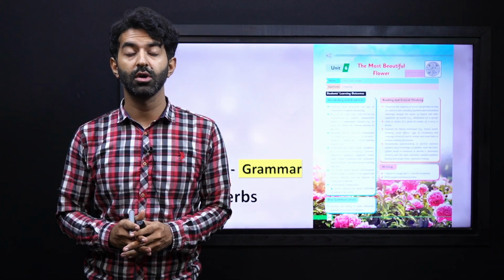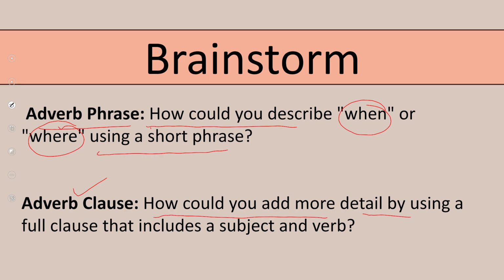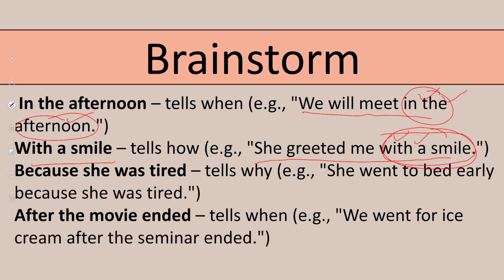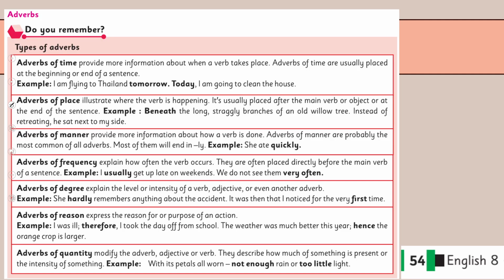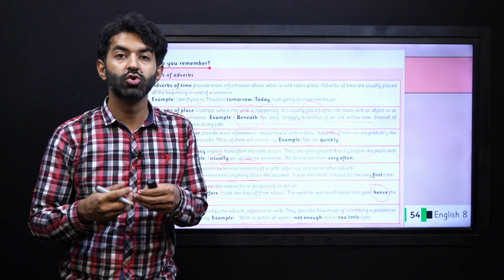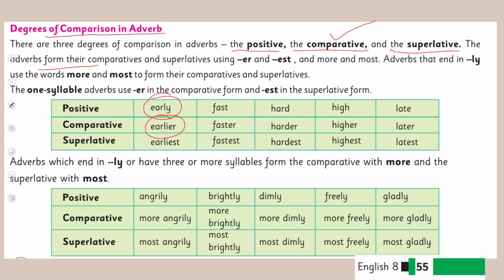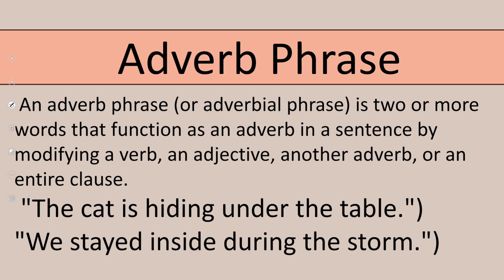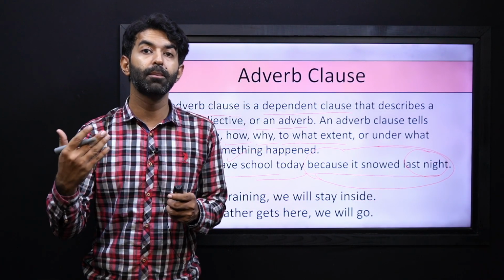English 8 Unit 6 Lecture 2 || NCP 2022-23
1.PowerPoint Presentation

2.Lesson Plan